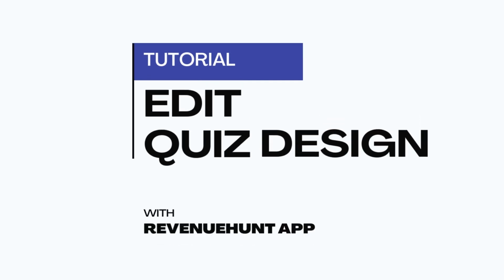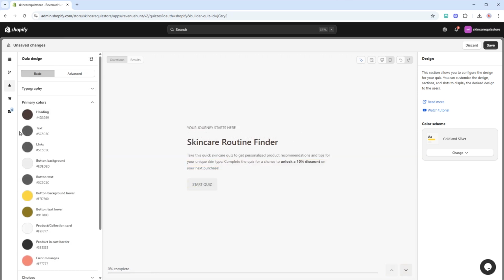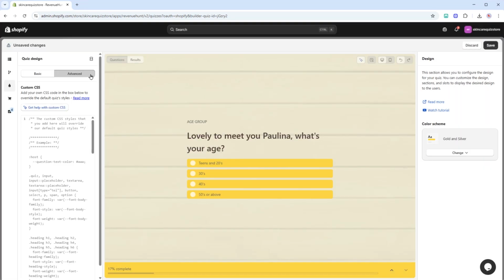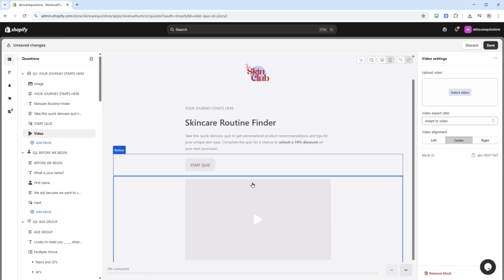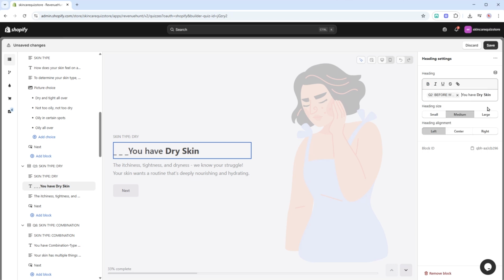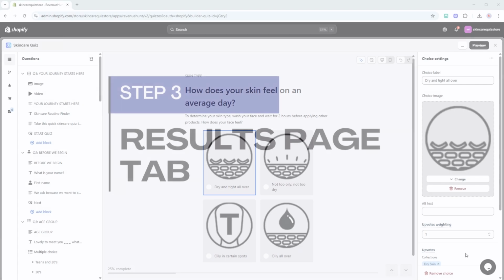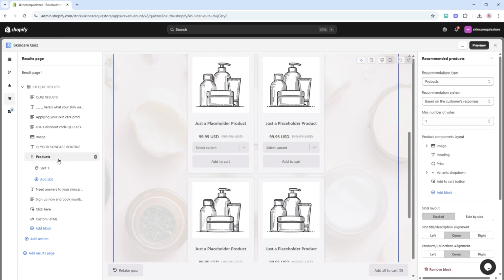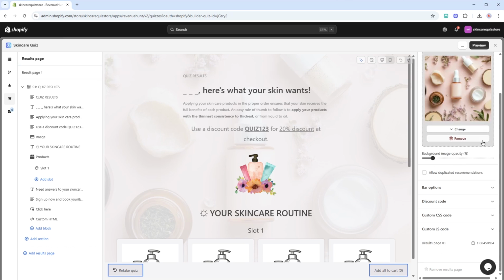Tutorial 4️⃣ Edit Quiz Design with RevenueHunt App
RevenueHunt App tutorial for beginners. How to customize 🎨 quiz design using the RevenueHunt app.

🧐 What you’ll learn:

- customize global quiz design: fonts, colors, backgrounds, navigation, and transitions,
- add custom CSS or JavaScript for the whole quiz or individual slides,
- design engaging questions with text, images, videos, and choice layouts,
- style blocks and choices, including picture sizes and mobile layouts,
- build and customize the Results Page with text, media, buttons, and product blocks,
- control product card layouts.

➡Sections:
0:00 Intro
0:28 Quiz Design tab
2:13 Add Custom CSS
2:45 Questions tab
3:00 Add Logo
3:14 Add Video
3:28 Question settings
4:07 Block settings
4:11 Block settings - text & headings
4:40 Block settings - image
4:52 Block settings - picture choices
5:21 Choice settings
5:34 Results Page tab
6:16 Results Page settings
6:40 Product Block - Components Layout
7:24 Outro
8:08 End